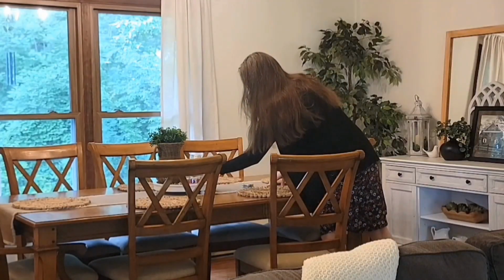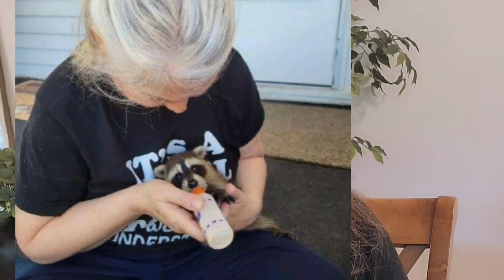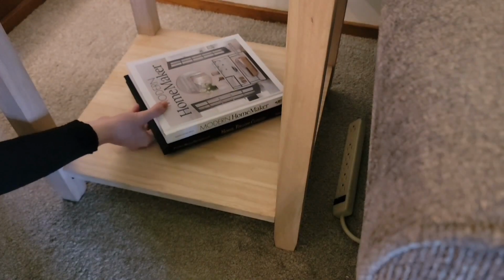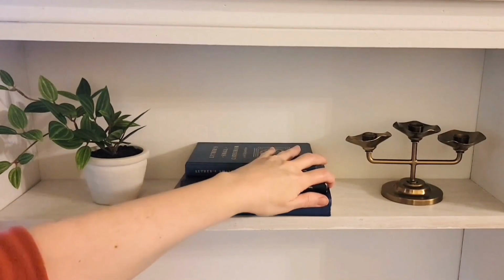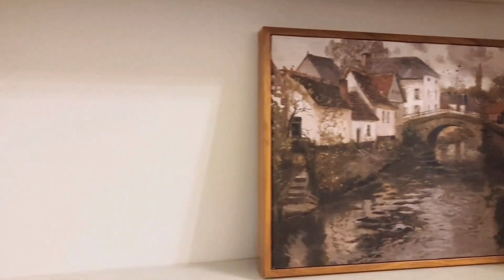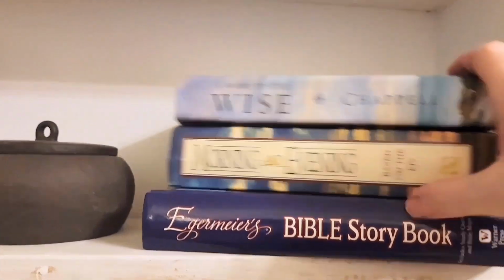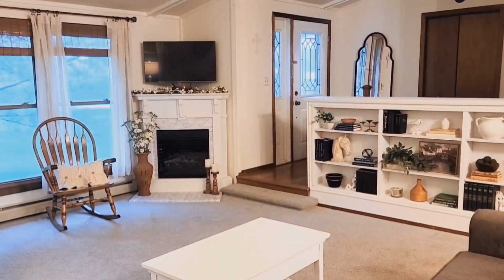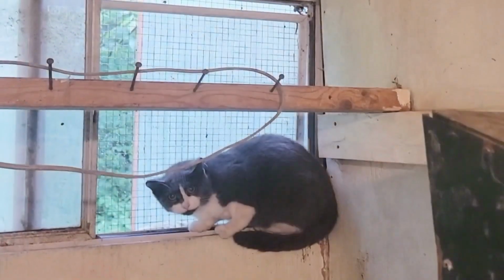☀️Summer Living Room Refresh & Decorate| Cottage Style Decor Ideas| Decorate With Me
More about me:  I live in the beautiful woods of Wisconsin with my husband, our two kids, a collie shepherd mix, and a lot of outdoor cats. Cats are my favorite animal ever! :) My channel is a mix of all things homemaking! You'll find 'shop with me' videos, videos on home decor, recipes, and more.   My goal for this channel is to encourage and inspire you to make your home a beautiful and joyful place for your family. Thank you for stopping by! ~ Rachel 💕 😊

WOOD END TABLE
SOFA PILLOW COVER WITH BLOCK PRINT (description says "brown" but I think it has a slight wine colored hue to it)
WHITE SQUARE THROW PILLOW COVER
PILLOW INSERTS (These were 24x24 for my striped pillow covers which are 22x22. Remember to size up 2 inches to stuff it for a good snug fit) See below for link to striped pillow cover as it is from Wayfair -not Amazon
FAUX POTTED PLANTS
DECORATIVE MOSS BALLS
CANVAS PRINT WITH BRIDGE AND RIVER
CANVAS PRINT WITH LITTLE HOUSES ON HILL

STRIPED PILLOW COVER FROM WAYFAIR.( I bought the 22×22 and paired them with the 18x18 inch floral block pillows from Amazon- linked above) They also have this striped pillow cover in 18x18.

WALMART WHITE OBLONG  SOFA PILLOW

EGERMEIER'S BIBLE STORY BOOK FROM CHRISTIANBOOK (MIne is a hardcover. This is a softcover book but the picture matches mine, so it should be the same edition. They have a hardcover version by the same name with a different front cover picture. It may be the identical book, but I'm just not sure)

RECENT LONG VIDEOS FROM MY CHANNEL

RECENT SHORT VIDEOS FROM MY CHANNEL